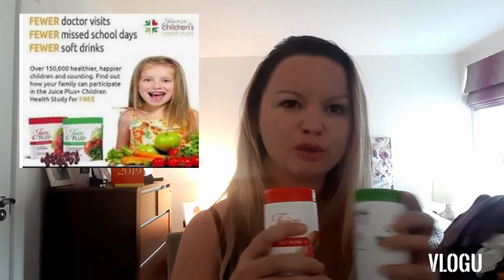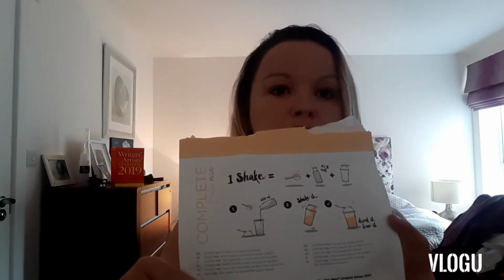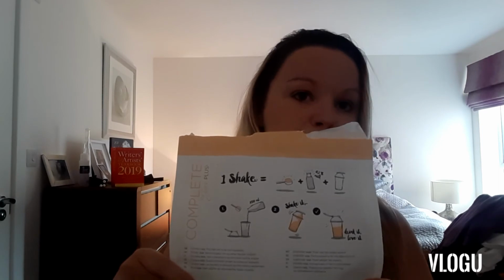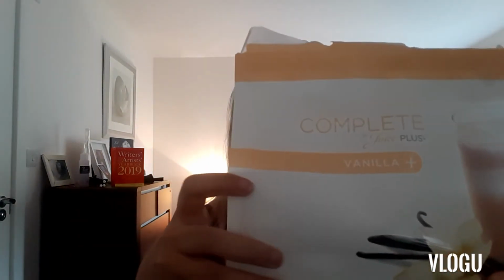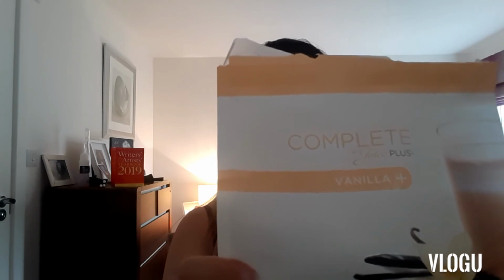Onboard working with Juiceplus 🍇🍇🍇🍍🍍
Hi Guys,
I have made the decision to join Juice Plus after my last customer order of the shakes and the capsules , I really felt the difference when I ran out of the capsules. So I have ordered my own capsules and new programme of shakes.
I went back and forth about the decision to join because i wanted to make sure I was 100% sure about the product and it has really changed my life. I want to share my story. I have hormonal acne and I get cysts under my skin that are quite painful the berry blend capsules after a week of taking them dramatically improved my skin. The increase in my energy was evident too. So i have decided to join the team.

I have a Juice Plus play list , but also the videos mentioned are below:

Take a look at my playlist Juice Plus for more videos

My Book 'An Ocean of Secrets'

Keep Safe xxxx